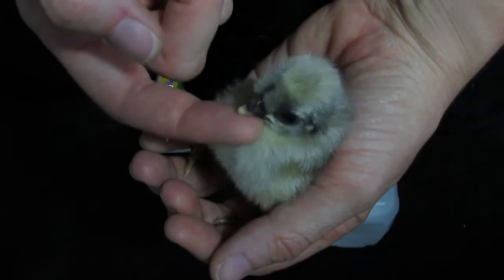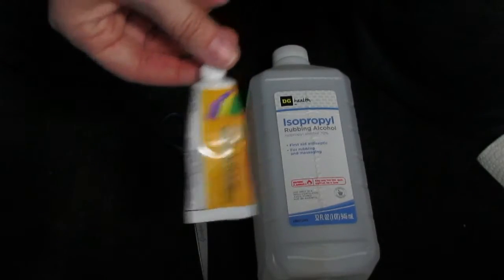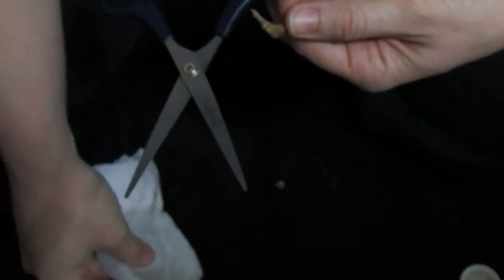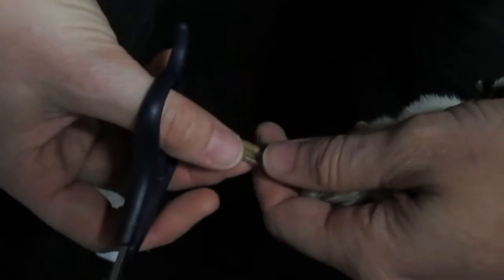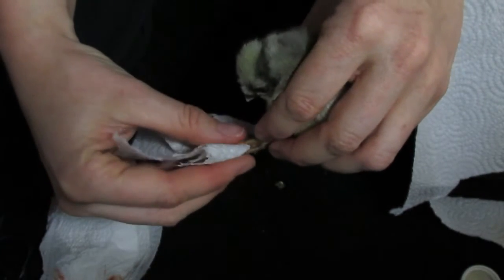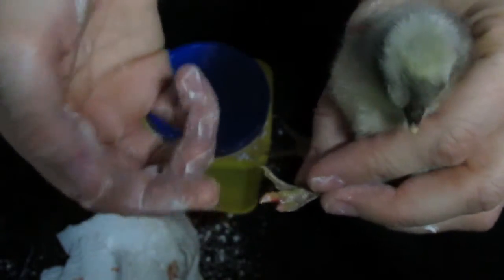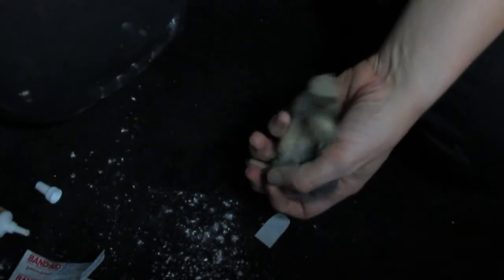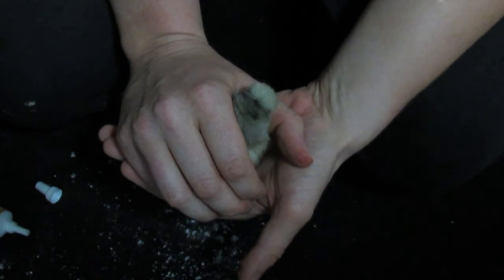How To: Correct a Webbed Toe on a Chicken (Surgery)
The surgical procedure in this video is something I chose to do myself because I am confident in chicken anatomy and because there are no veterinarians in my area that treat chickens. I do have a few years of formal veterinary training under my belt, but I am not a licensed veterinarian. I cannot give you medical advice for your animals, merely show you what I do to treat my own.

My last chick was born with a webbed toe on its foot. This is how I corrected it. Had I not corrected it, the chick would have grown up with a misaligned leg and chronic pain. I took every precaution I could to ensure its speedy recovery. It may still need a revision in its future to further spread its toes. Chicks like this are culled at factory hatcheries, so I'm glad it was born to me!